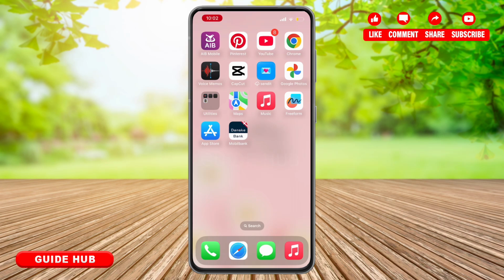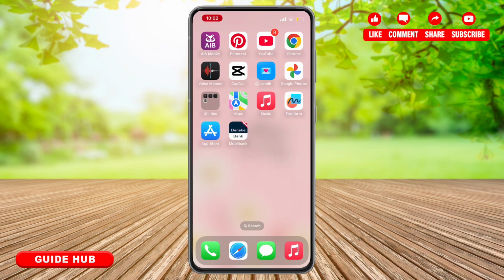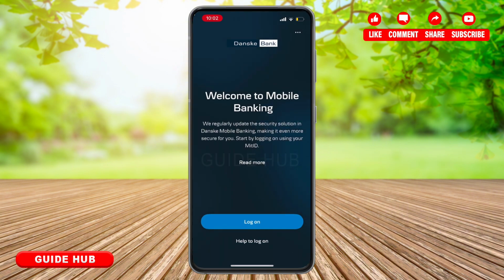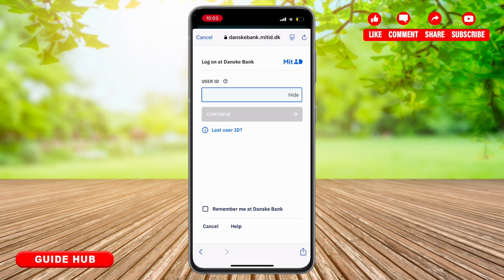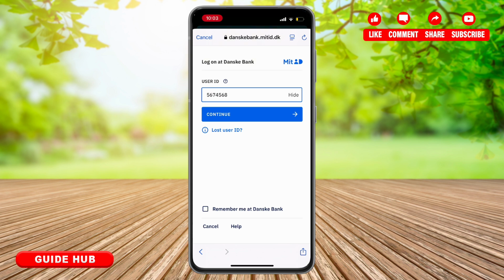How To Login Danske Mobile Banking Account 2025 | Sign In & Access Danske Bank App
"How To Login Danske Mobile Banking Account 2025 | Sign In & Access Danske Bank App" - A Tutorial Video by Guide Hub.

To login to your Danske Bank mobile banking account, open the Danske Mobile Banking app on your device. Enter your user ID and passcode, then tap “Log on.” If you’ve enabled biometric login like fingerprint or Face ID, you can use it for faster access. After logging in, you can check balances, transfer money, and manage your account securely.